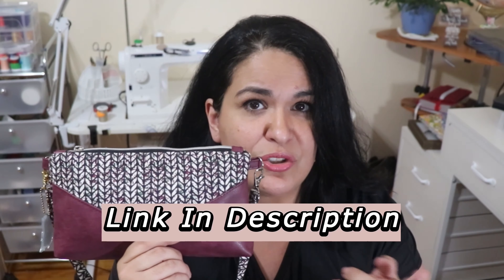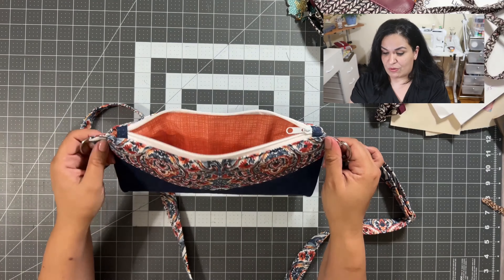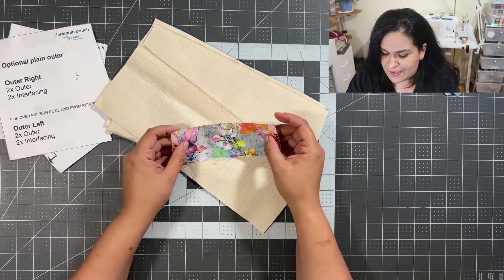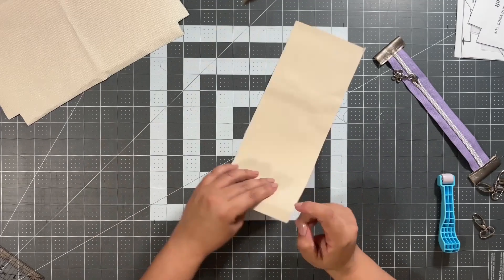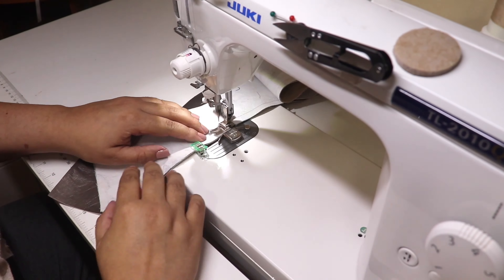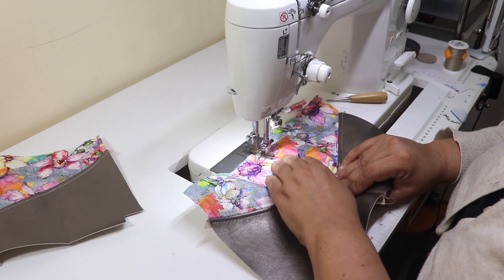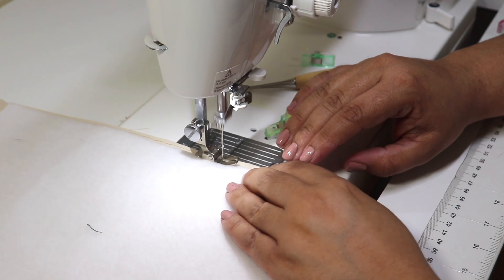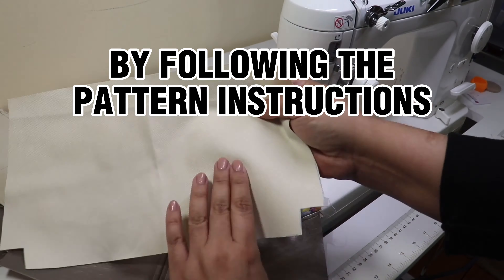3 Things I Changed To The Harlequin Pouch by Crafted by Leanne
The Harlequin Pouch designed by Crafted by Leanne is a super cute, beginner friendly, free pattern that you should definitely try!
The original pouch size is more of a wristlet, however, I made 3 changes to this bag to turn it more into a small bag.

I increased the size, added a slip pocket and crossbody tabs for the strap.

Rode Wireless ME Microphone
👋🏽 Say Hi!

⏰   Timestamps
00:00 - Intro
00:39 - Sizing pattern to 115%
02:15 - Pattern pieces and materials
06:34 - Making the harlequin bag
08:50 - Adding the slip pocket to the inside of the bag
12:00 - Adding the strap connectors
19:35 - Making the strap
22:31 - Final bag

All content provided on Allie Sew Crafty channel/social media platforms is for informational/entertainment purposes only. The owner of Allie Sew Crafty makes no representations as to the accuracy or completeness of any information on this site or found by following any link on this site.
The owner of Allie Sew Crafty will not be liable for any errors or omissions in this information nor for the availability of this information. The owner will not be liable for any losses, injuries, or damages from the display or use of this information.